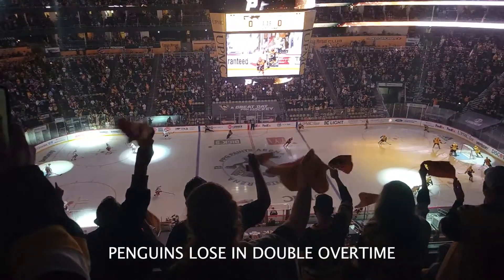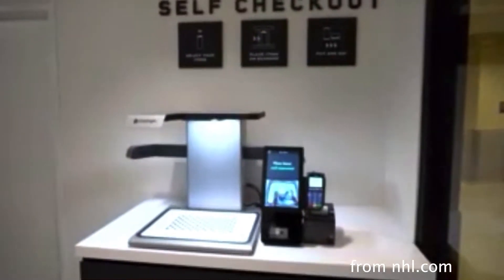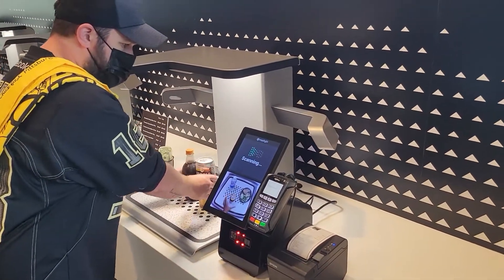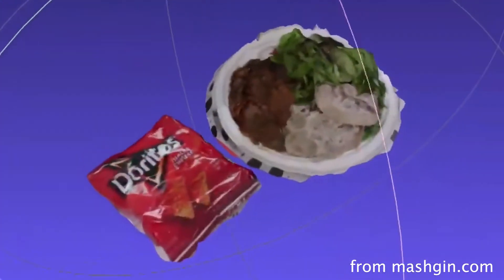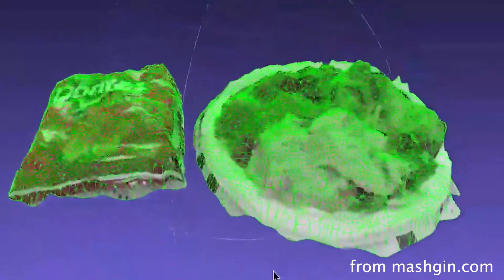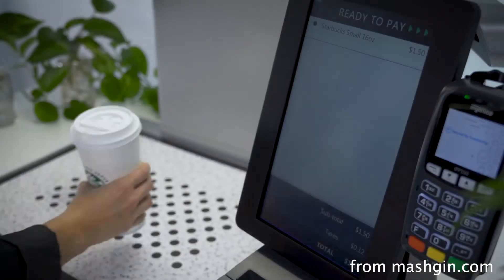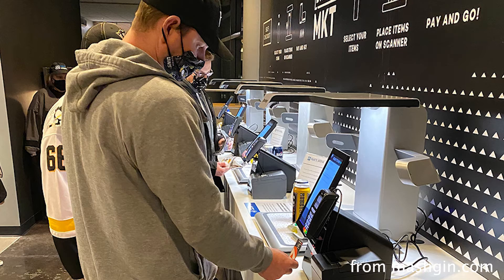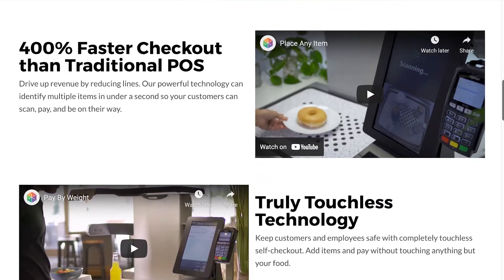AI - The Future of Shopping - See a touchless checkout register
Yes, I am officially a nerd.  I couldn't stop thinking about how a new touchless payment system worked when I was at a playoff game.  The fact that it was so intuitive and seamless blew me away, i don't think people even realized the technology involved in bringing Artificial Intelligence into the arena.
The Pittsburgh Penguins just added a cool new touchless way to purchase beer and snacks at the stadium.  This cool process speeds up the purchasing process by 400%.  I explain how it can identify the items you put in front of it so quickly and accurately.
Other tech I like:
(I get a small percentage of all referred purchases )
Insta 360 One X2
Vuzix Blade Upgraded
Gopro Camera
DJI Mavic Drone